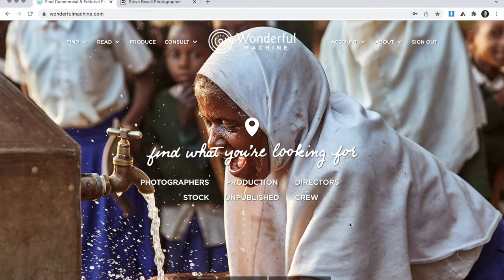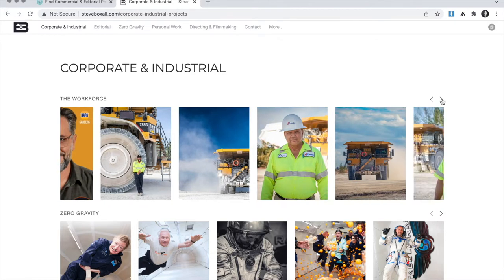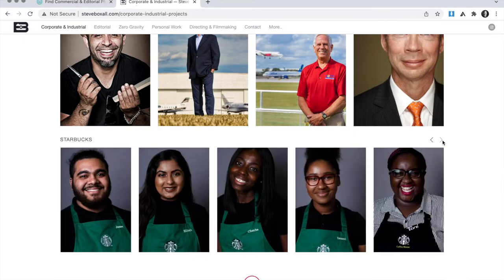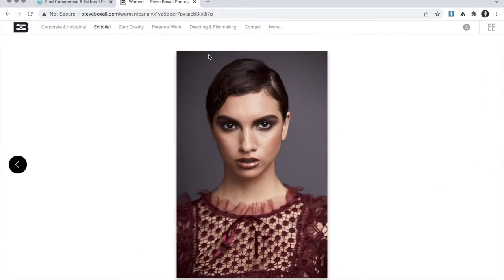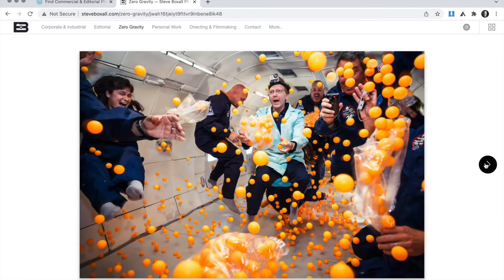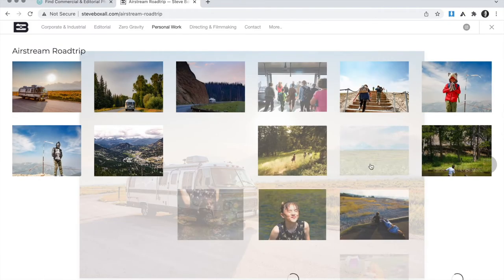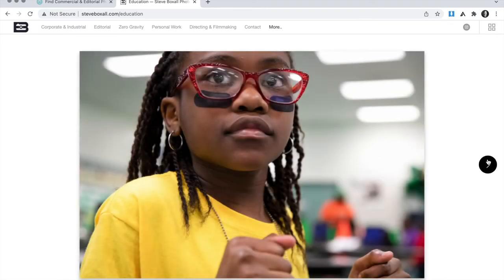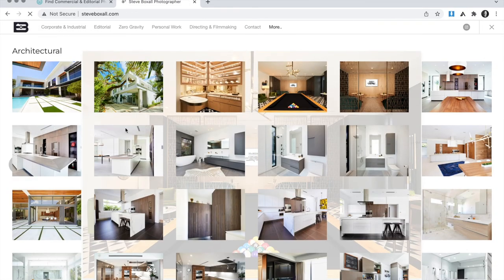Steve Boxall Web Edit (Before) | Photographer Website Design | Wonderful Machine Consulting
Steve Boxall is a Miami-based photographer specializing in lifestyle photography, portrait photography, and corporate/workforce photography. Steve came to Wonderful Machine photo editor Andrew Souders for a comprehensive Web Portfolio Edit. Andrew streamlined his extensive portfolio and completely reorganized the website’s navigation to better showcase Steve's specialties.

Here's the site before our creative consulting edits!

For a Web Edit of your own, or other consulting services for photographers, learn more and reach out!

Wonderful Machine is an art production agency with a network of 600+ photographers and directors across 40+ countries. Reach out to see learn more about how we can help you find photographers, estimate and produce shoots, meet new clients, and more: